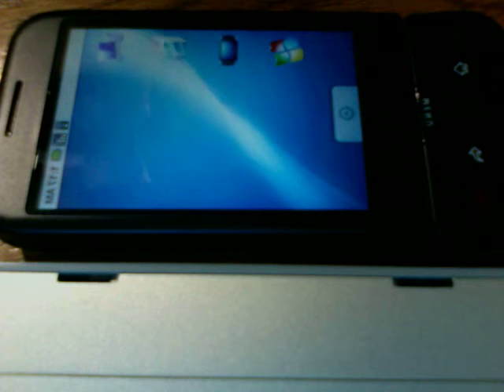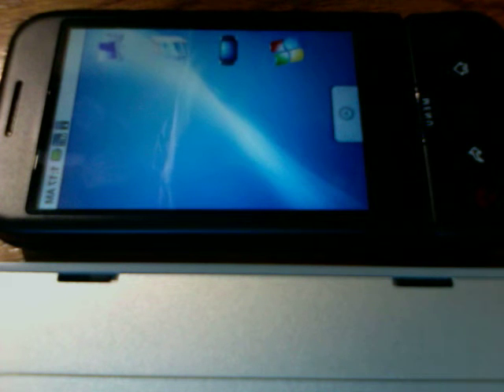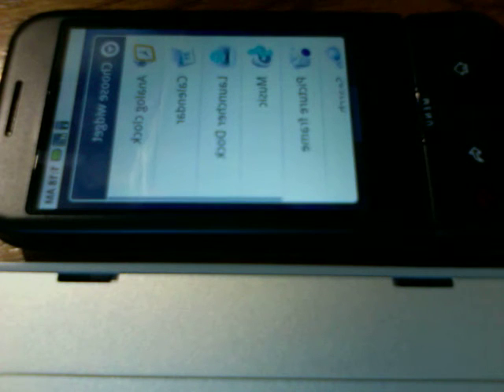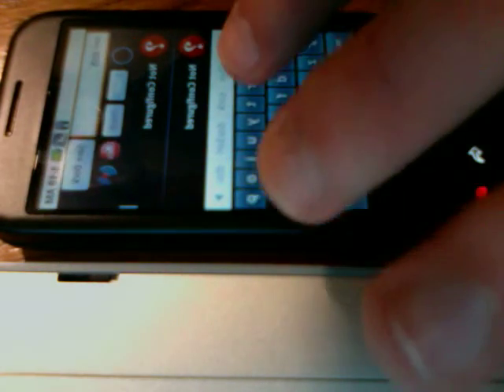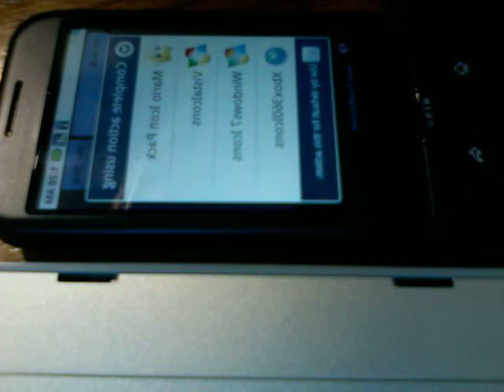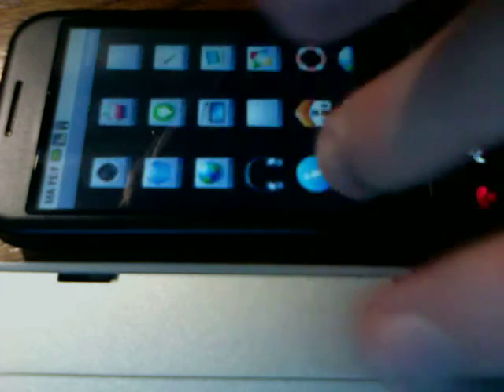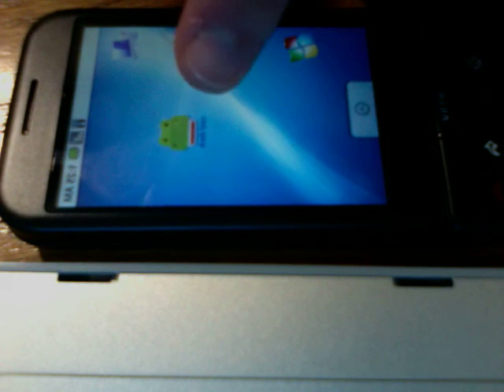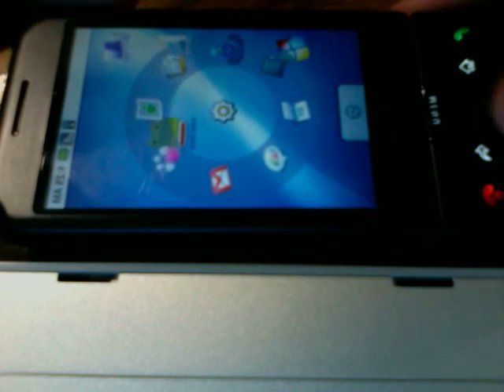Android Customization (Part 1)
Part 1 on how to customize your Android phone.  This shows how to turn several applications into one icon and to save space on your desktop.